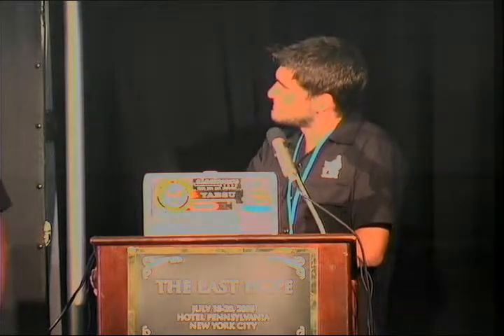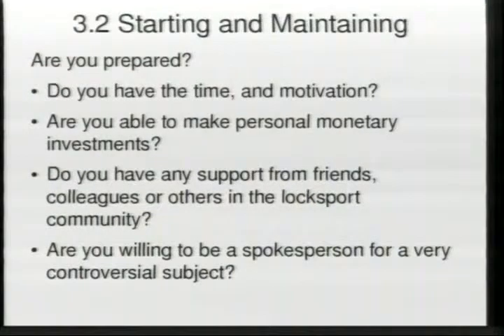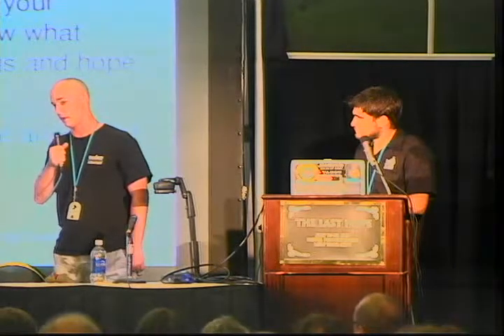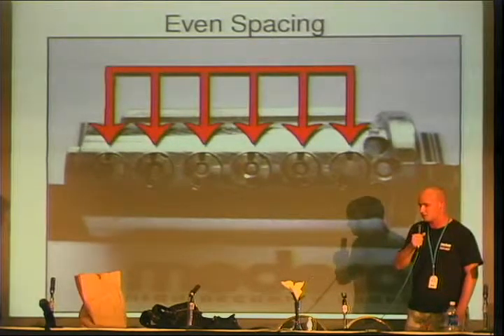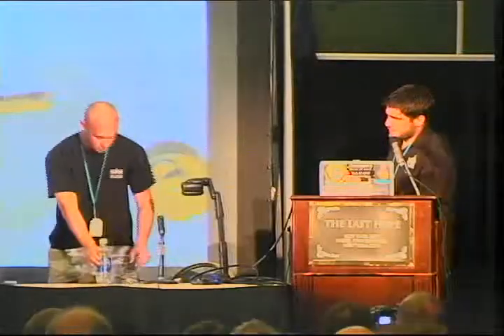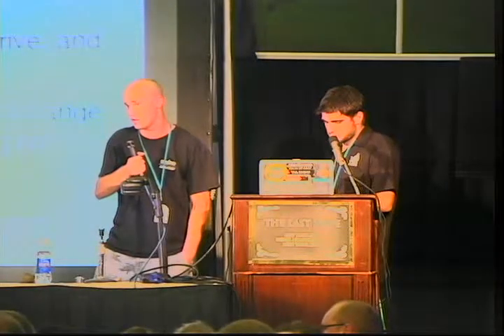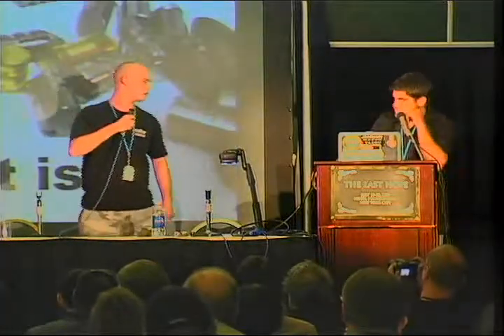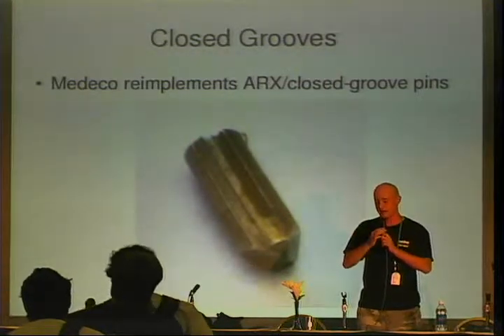Maintaining Locksporting Organizations and Breakthroughs in the Community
This presentation will go into detail about how to start and maintain a locksport organization and how groups like these can lead to influential research. You’ll learn how to keep everyone excited about lock picking and how to turn your club into a well oiled machine for years to come. In addition, you’ll find out what it takes to produce a good lock picker and see how anyone can influence the lock industry even after only a few months of being on the scene. Jon King’s research on high security Medeco locks will be revealed in detail. There will also be a demonstration on how to build a tool to pick high security cylinders, and how the responsible disclosure of exploits in the hardware world can make a positive impact for all involved.

HOPE (Hackers on the Planet Earth)